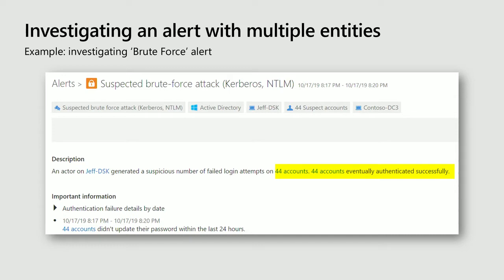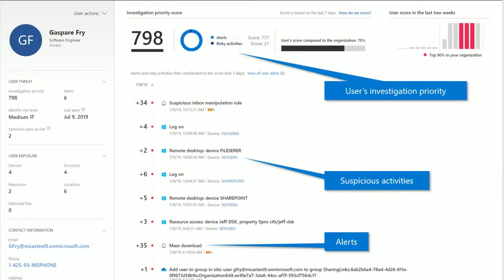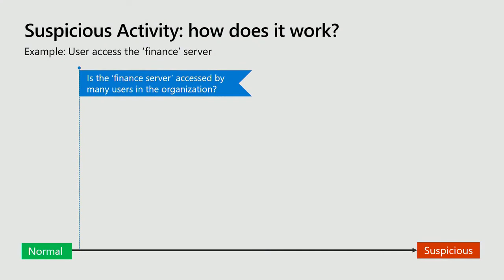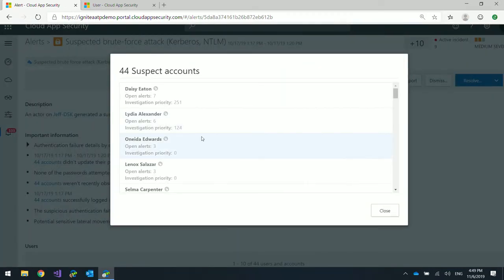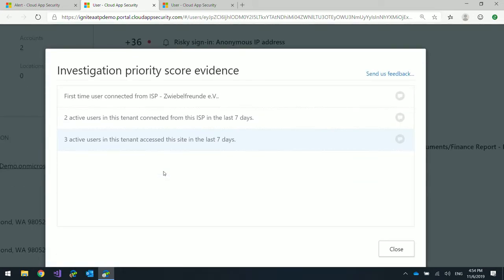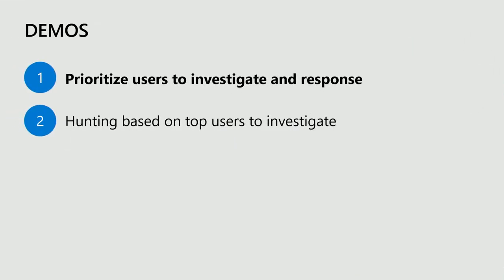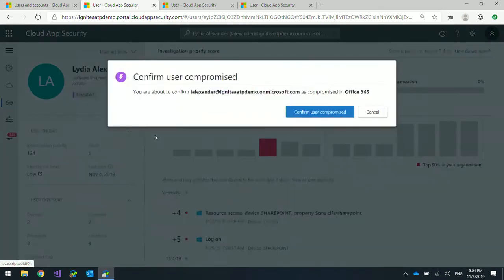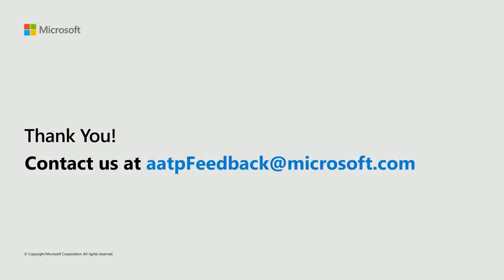Finding needles in a haystack: How to use Azure ATP to identify and investigate | BRK2127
During attacks involving compromised users, Security Operation teams often struggle to quickly know who or what should be investigated and triaged first. This session is a great opportunity to learn how Azure ATP can help through analyzing users, building behavioral profiles, assessing the top users to investigate as well as enabling you to quickly identify and hunt through both suspicious activities and high-confidence alerts.